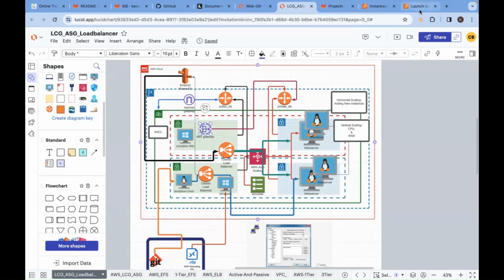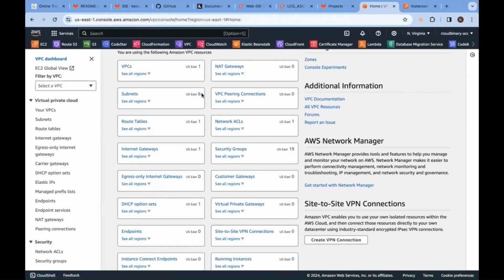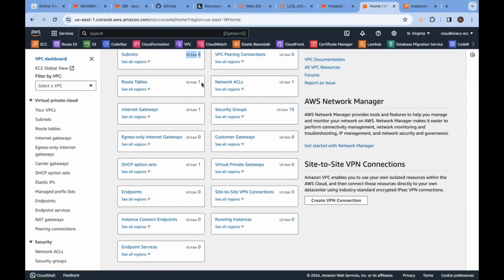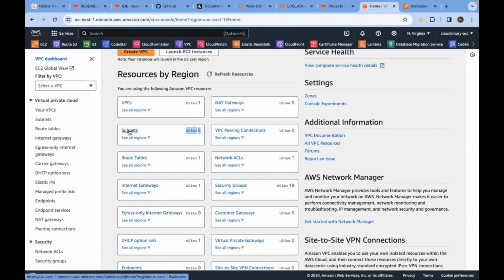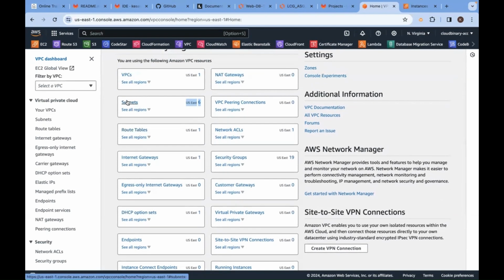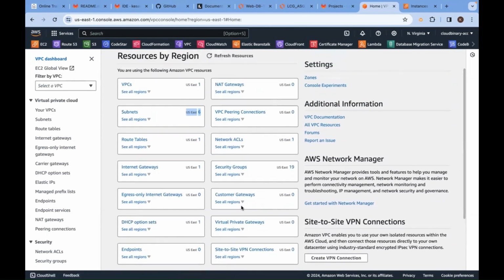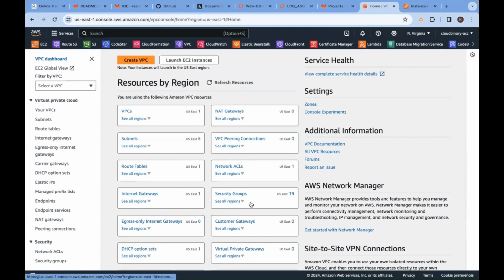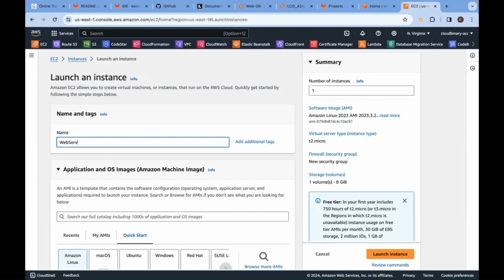How to Access Auto-Scaling using AWS EC2 part - 4 | AWS DevOps Training | Hyderabad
In this video, we're diving into the world of AWS Auto Scaling using EC2 instances, a powerful feature that enables you to automatically adjust your compute capacity based on demand. Let's get started!

- Introduction to Auto Scaling: We'll begin by understanding what Auto Scaling is and why it's crucial for ensuring your applications remain performant and highly available, even during fluctuations in traffic.

- Set Scaling Policies: Define scaling policies based on metrics like CPU utilization, network traffic, or custom metrics. You can specify scaling policies for scaling out (increasing capacity) and scaling in (decreasing capacity).

- Configure Scaling Triggers: Determine the conditions that trigger scaling actions. You can set thresholds for when to add or remove instances based on the defined scaling policies.